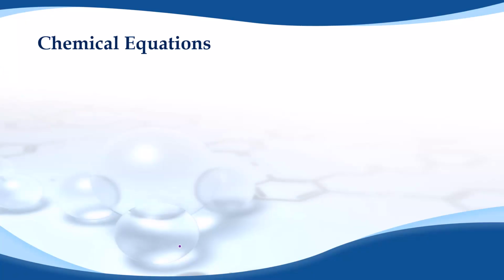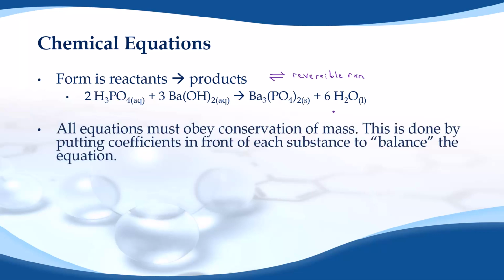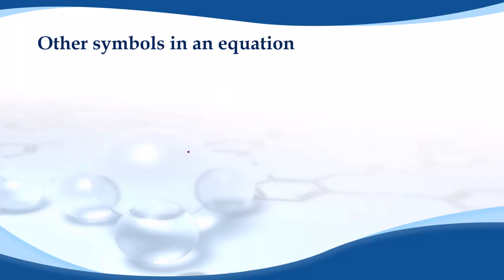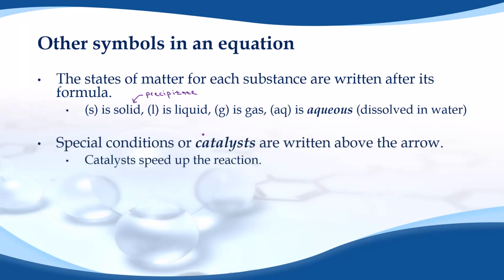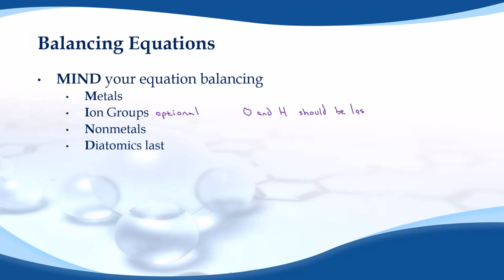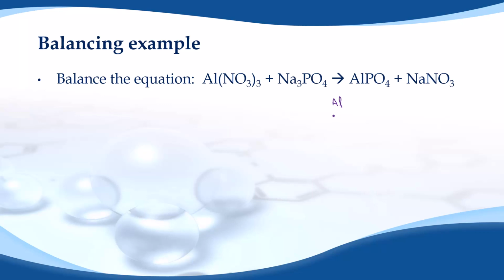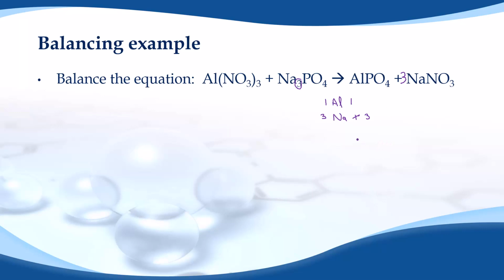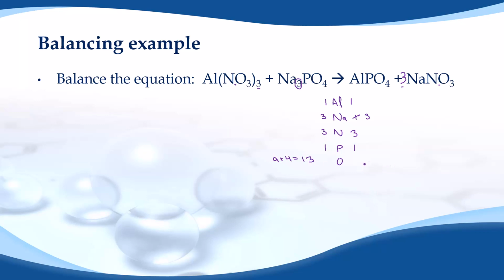7.1- Writing and Balancing Chemical Equations